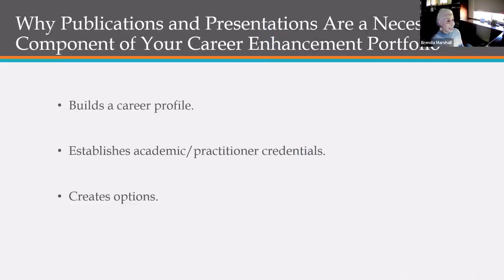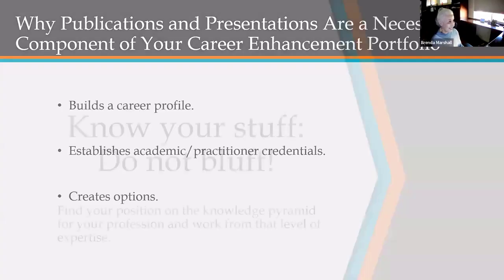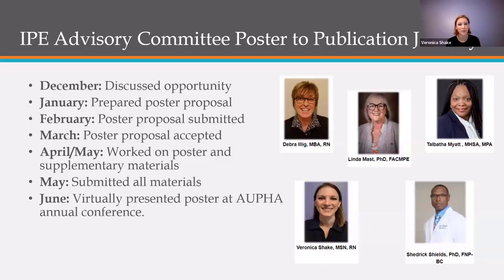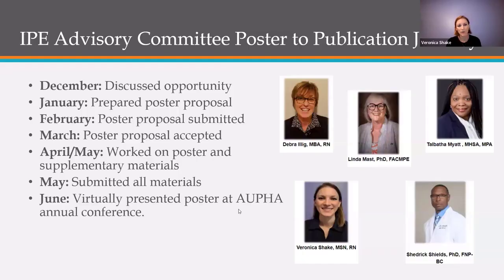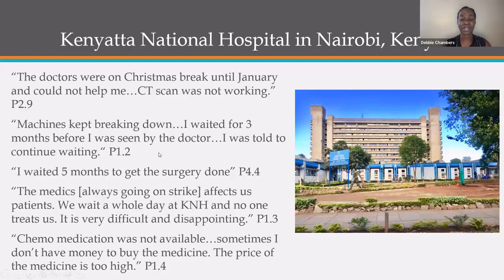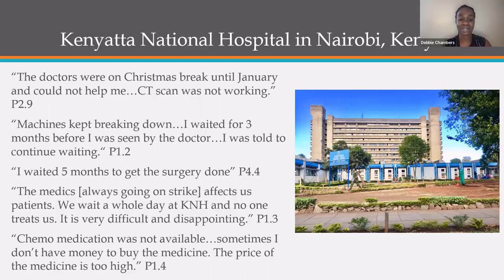Academic Pathways to Success: Publications and Presentations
Sharing your research and clinical insights is a vital part of professional growth in the healthcare field. In this webinar from National University, Dr. Michael Marion and a panel of expert faculty members provide a comprehensive roadmap for successfully navigating the world of academic publications and professional presentations.

This session is designed to demystify the scholarly process for doctoral students and healthcare practitioners alike. You will learn how to transition from a student mindset to a contributor mindset, identifying opportunities to share your work through peer-reviewed journals, conferences, and interdisciplinary collaborations.

The video provides actionable advice on:
-Identifying the right journals and conferences for your specific research area.
-Understanding the peer-review process and how to handle feedback.
-Developing effective presentation skills for both virtual and in-person professional settings.
-Leveraging interdisciplinary partnerships to strengthen your scholarly impact.
-Utilizing National University resources to support your journey from manuscript to publication.

Whether you are looking to publish your first article or want to elevate your professional profile through public speaking, this video serves as an essential guide to building your academic legacy and finding your unique pathway to success.

On the National University channel, we explore online education, flexible programs and degrees, and education for adult learners.

00:00 – Introduction & Webinar Welcome
01:10 – Meet the Panel: Expert Perspectives on Scholarship
05:30 – Why Publish? The Importance of Scholarly Contribution
10:15 – Finding the Right Venue: Journals vs. Conferences
18:45 – Navigating the Peer-Review Process
25:30 – Tips for Effective Professional Presentations
38:10 – Overcoming "Imposter Syndrome" in Academic Writing
45:50 – Collaborative Research & Interdisciplinary Success
52:15 – Final Q&A and Resources